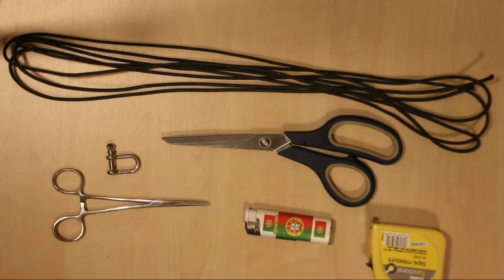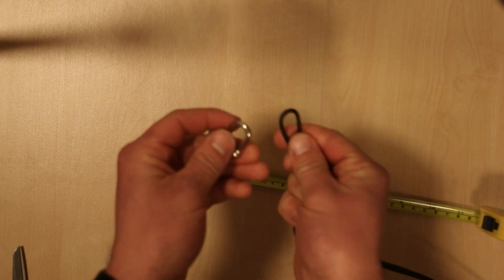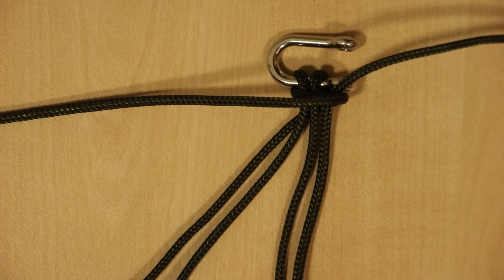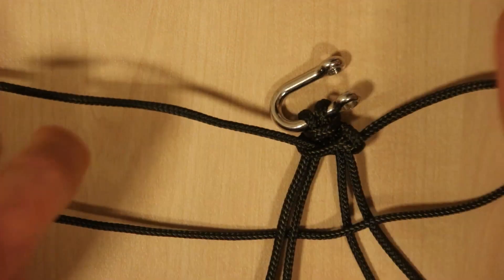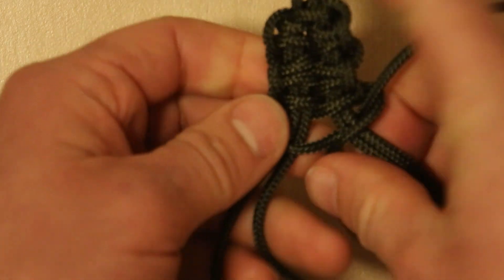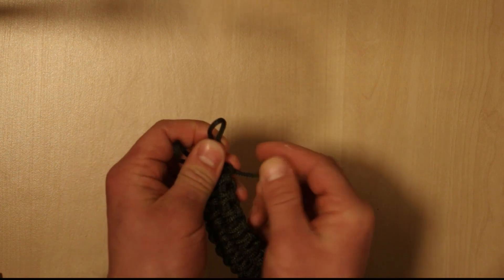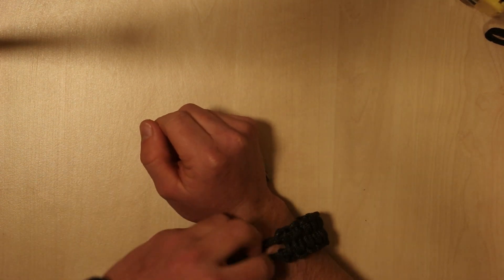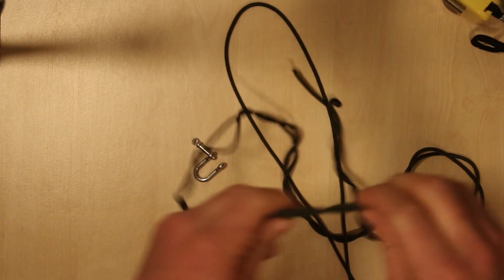Quick release paracord survival bracelet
paracord and cordages in general can be very important in many bushcraft camping and survival situations .
keeping the paracord coiled into a survival bracelet is a hand way to make sure you've always got the cord with you should you need it.
This is a quick release bracelet letting you access the cord in seconds if you needed it.

This is going to be the first in a series of videos of indoor/ lockdown bushcraft.